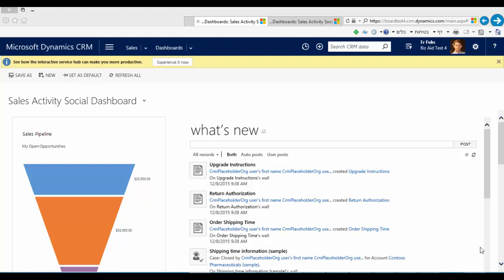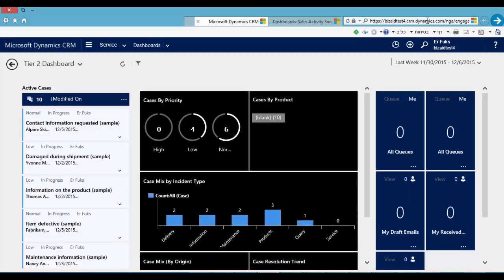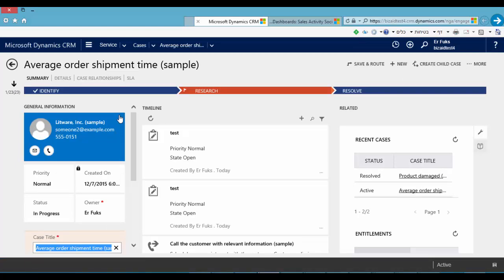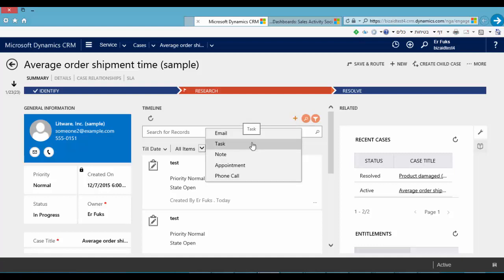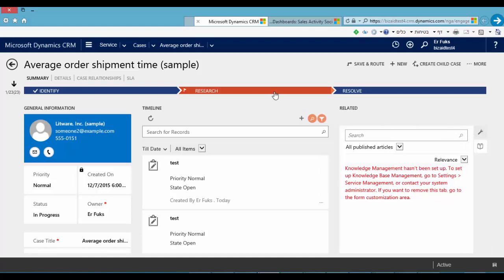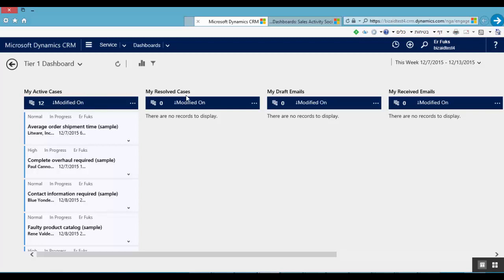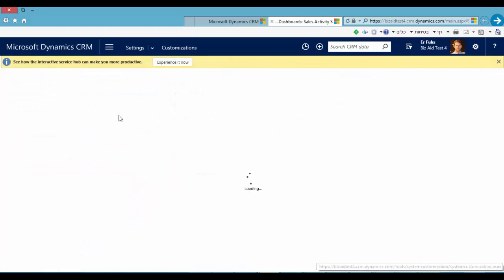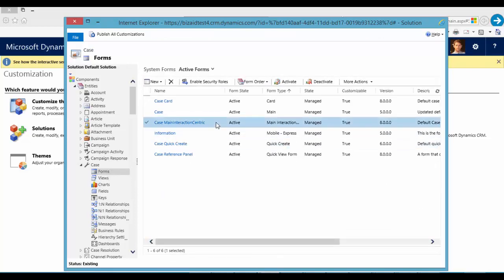New Service Module in Microsoft Dynamics CRM 2016 - Service Hub